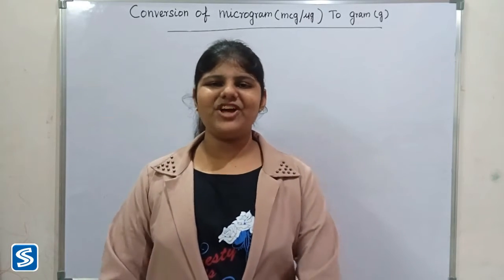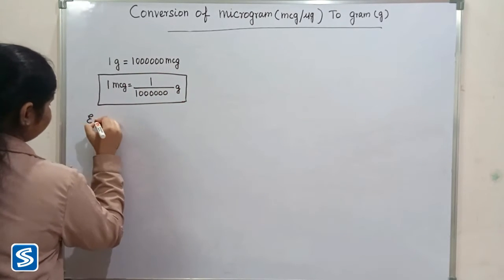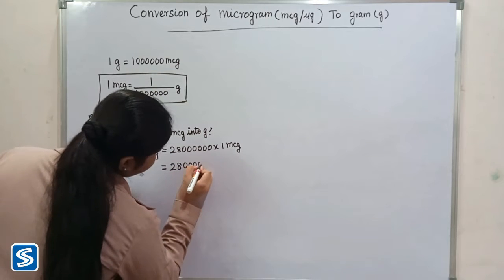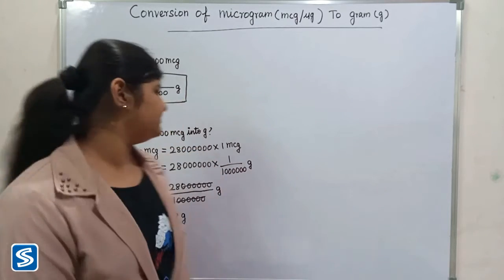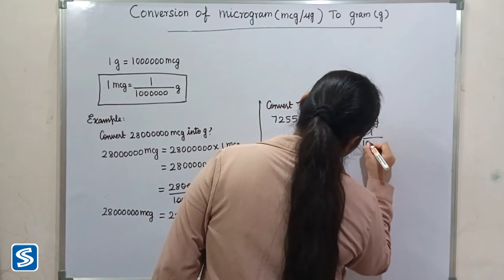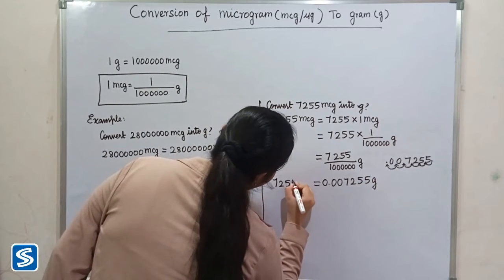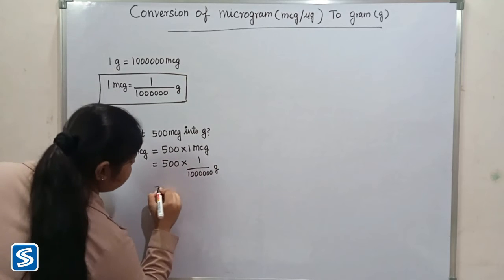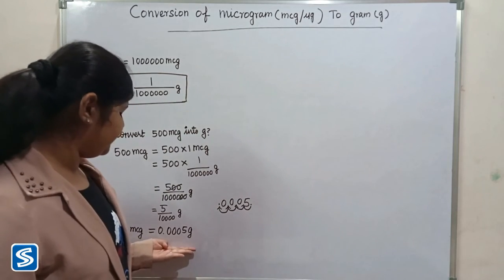Conversion of Microgram To Gram |How To Convert Microgram(mcg) To Gram(g)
This video shows How To Convert  Microgram(mcg) To Gram(g)